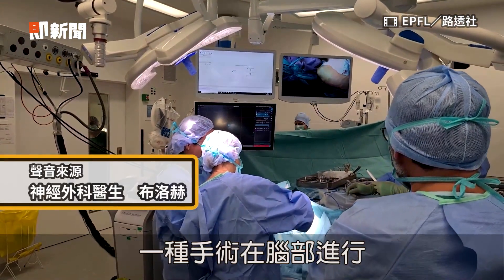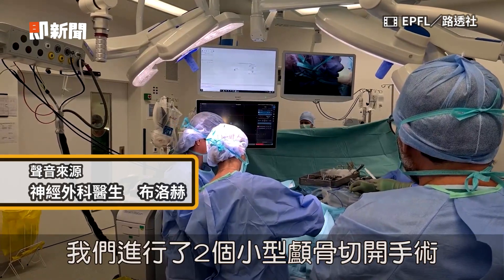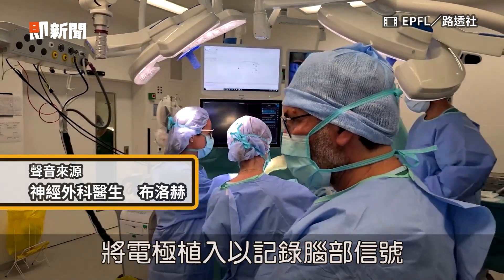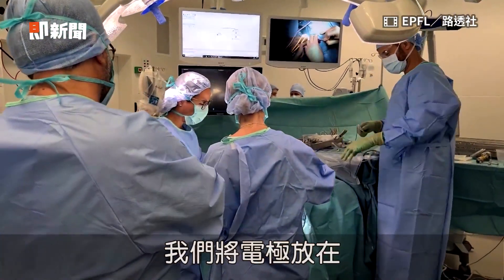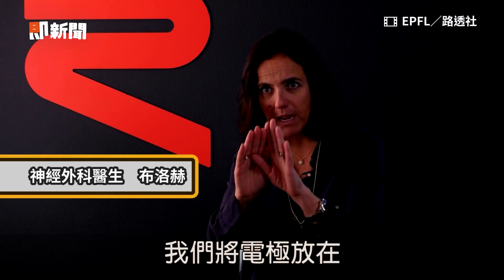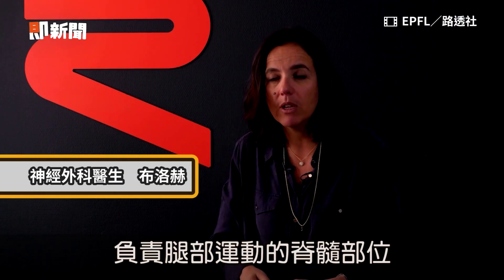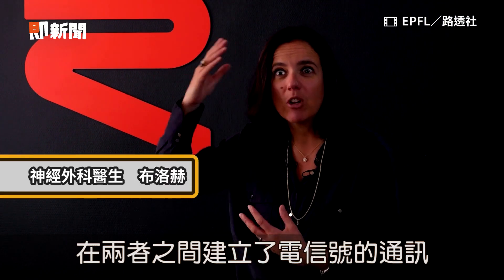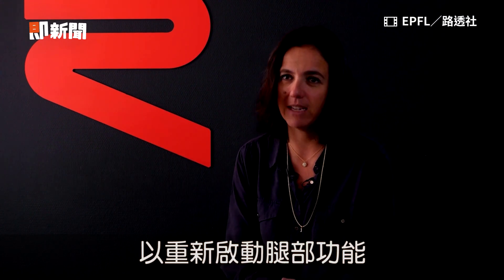癱瘓12年...他從輪椅「重新站起來了」！最新研究曝光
☑影片授權：EPFL／CHUV／路透社